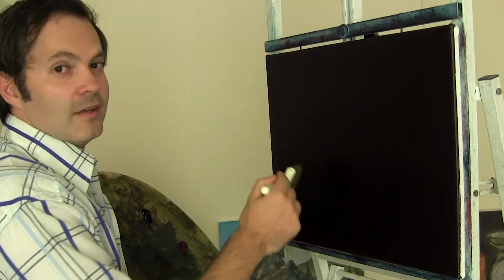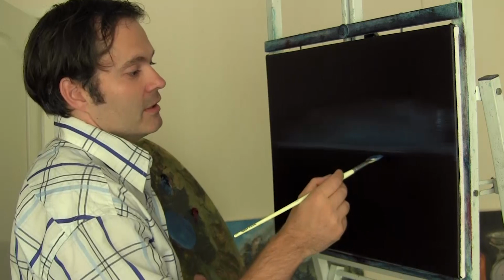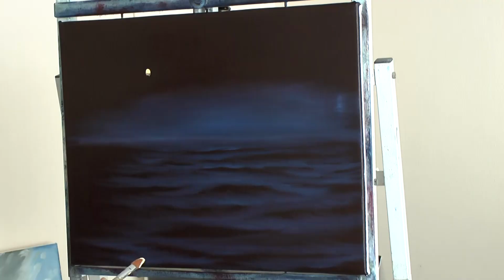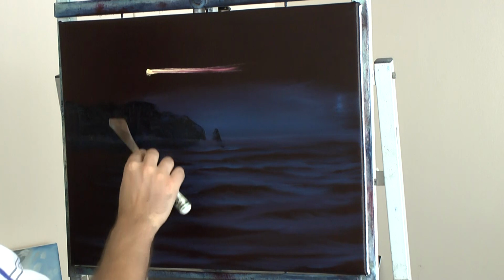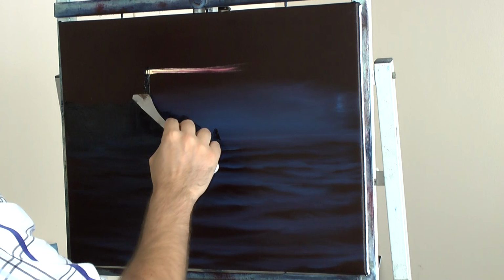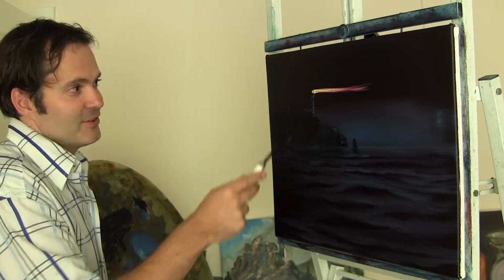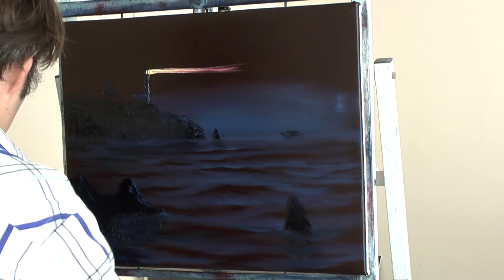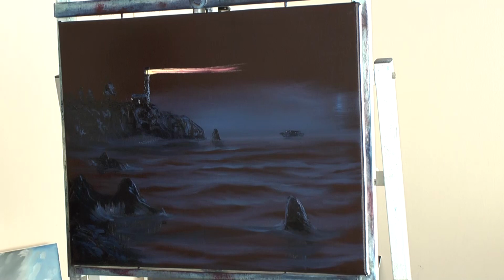Lighthouse at Night - Wet on Wet - Oil Painting